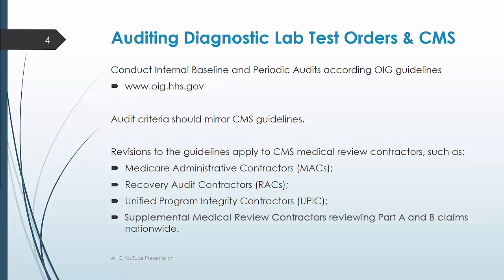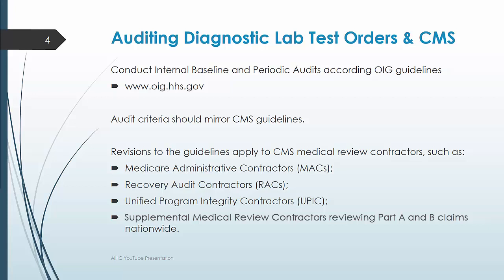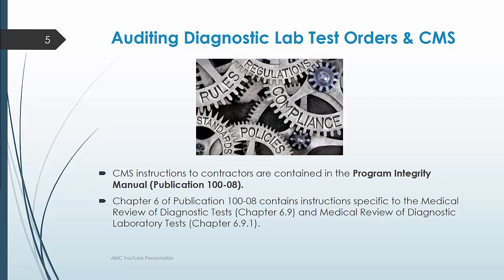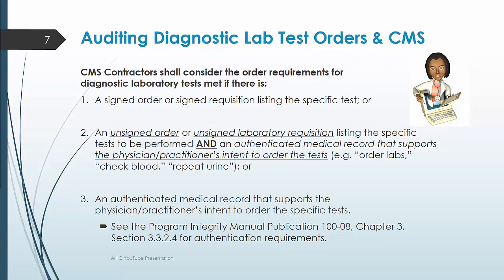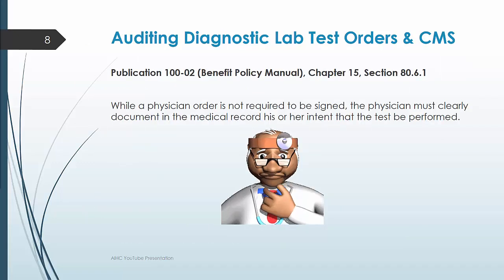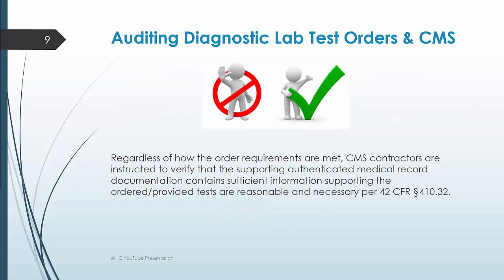Auditing Diagnostic Lab Test Orders According to CMS Simplifying Documentation Requirements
Find out more information about the American Institute of Healthcare Compliance on our